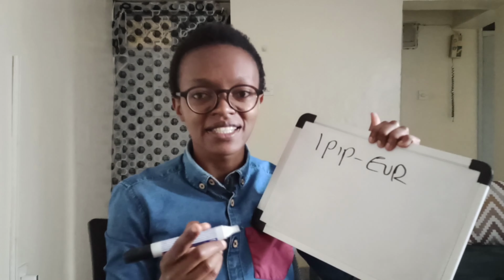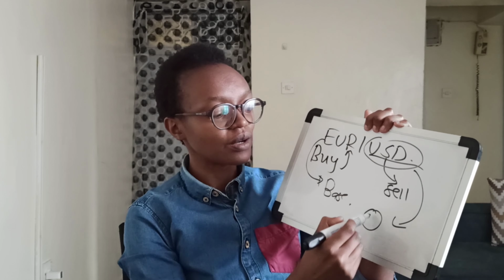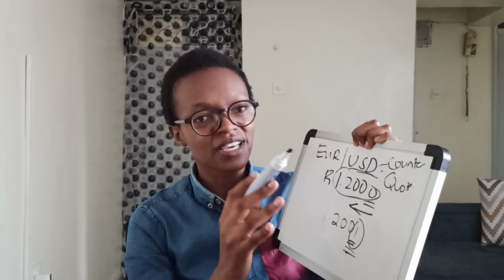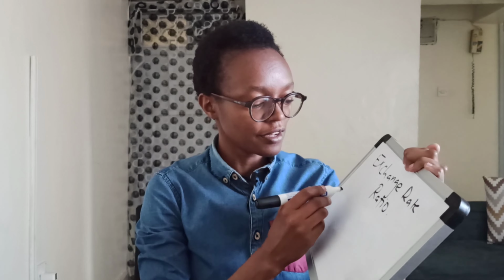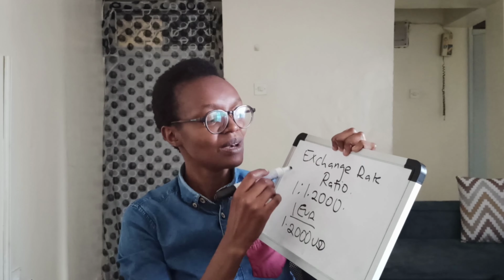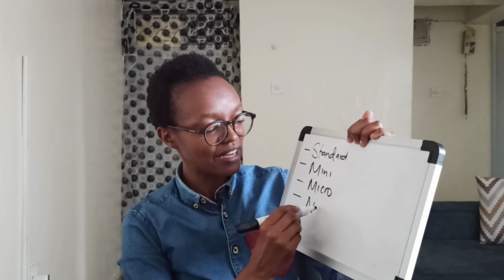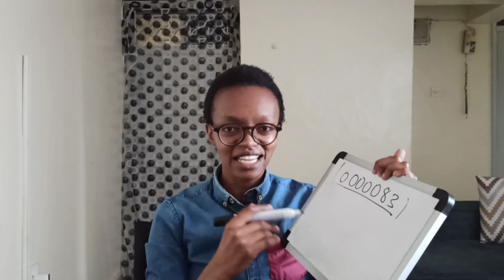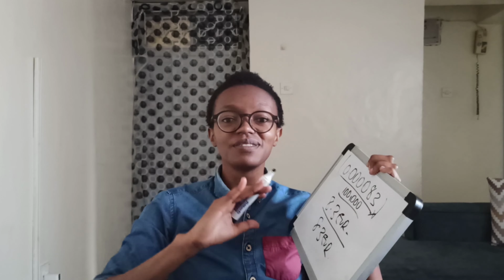How to Make Money in Forex Trading | Kenyan Trader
In this video, I share exactly how to make money in Forex trading. I breakdown exactly what is involved, how to determine pip value and how you can use lots to make money in the Forex market. I use a step by step approach to help you to clearly understand this concept. I hope this helps🙂